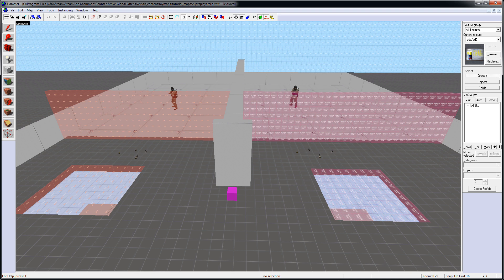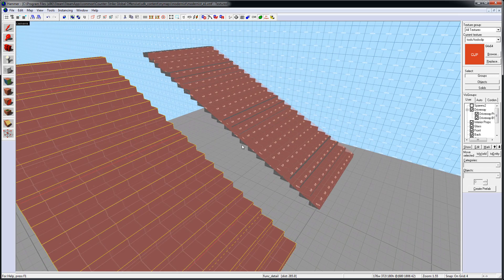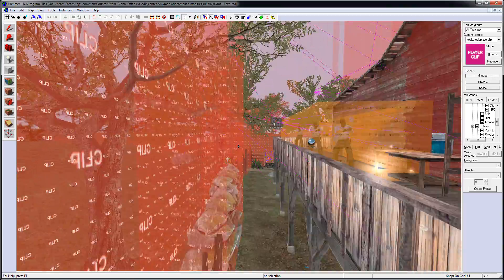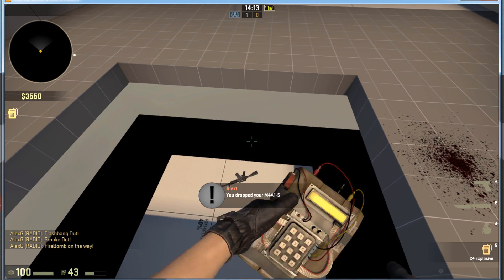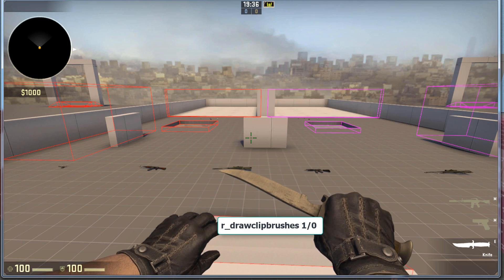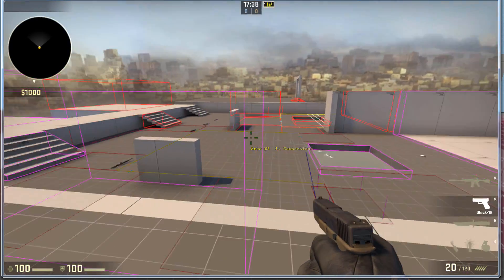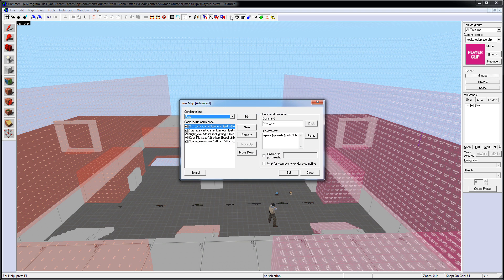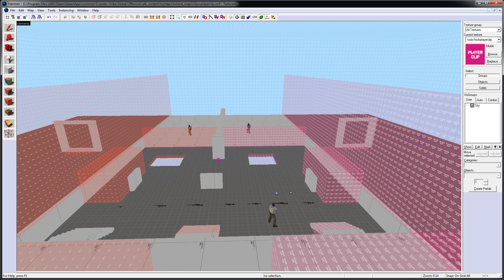CS:GO Source SDK: Clip vs Player Clip Brush Texture - Which One Should You Use Hammer Tutorial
Clip and Player Clip brushes are very important in Source mapping but I was confused which one to use?

Clip or Player Clip?

I decompiled a few maps and found that one map used "clip" (CS_Militia). While another used all "player clip" (CS_Office).

It seemed arbitrary. But after researching and testing, watch the video to see what I found.